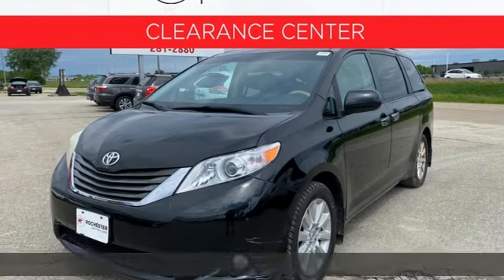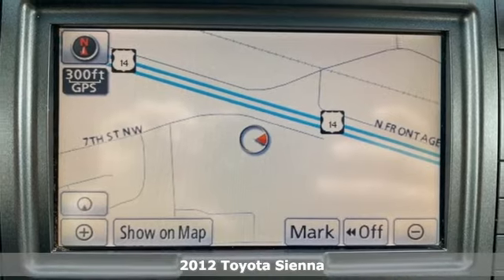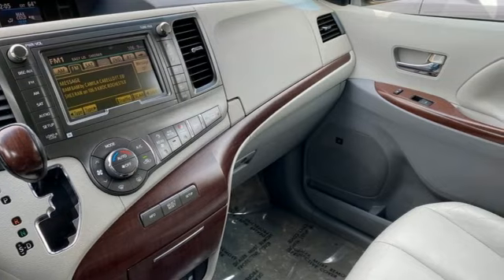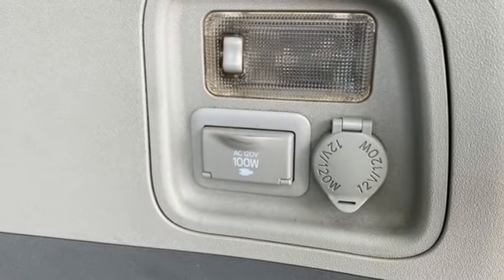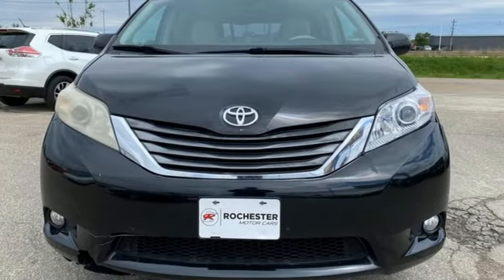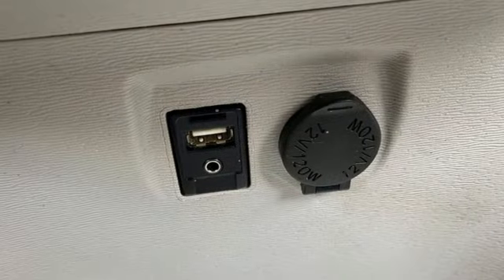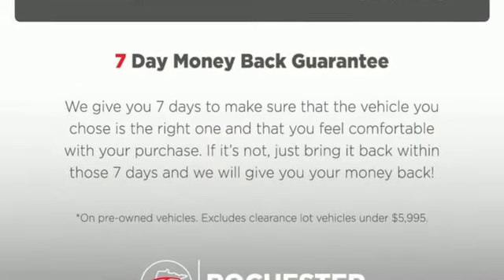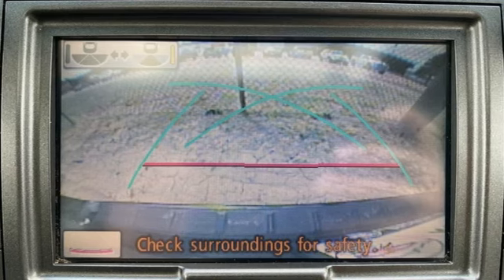2012 Toyota Sienna Rochester Winona, MN ZE9282 - SOLD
Year: 2012
Make: Toyota
Model: Sienna
Trim: XLE
Engine: 3.5L V6 SMPI DOHC
Transmission: 6-Speed Automatic Electronic with Overdrive
Color: Black
Interior: Light Gray
Mileage: 217463
Stock #: ZE9282
VIN: 5TDDK3DC3CS038860
2012 Black Toyota Sienna XLE 7 Passenger Leather Seats, Local Trade, AWD, 4WD, 3RD Row Seat, Sunroof/Moonroof, Portable Audio Connection, Power Liftgate, Cruise Control, 4-Wheel Disc Brakes, ABS brakes, Alloy wheels, Automatic temperature control, Dual Screen Seat Mount Rear Entertainment System, Electronic Stability Control, Front dual zone A/C, Power driver seat, Power moonroof, Radio: AM/FM/MP3 CD Player w/6 Speakers, Rear air conditioning, Rear window defroster, Remote keyless entry, Steering wheel mounted audio controls, Traction control.brbrPriced below KBB Fair Purchase Price! We look forward to earning your business!

Tune-Ups
Transmission Service
Brake Service
Performance Parts
Factory Wheels

Address:
2980 HWY 14